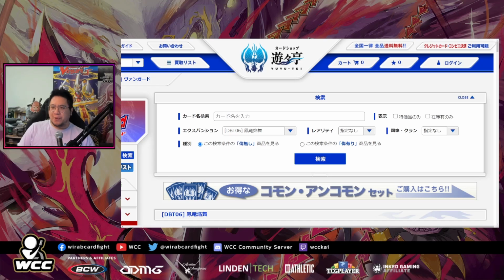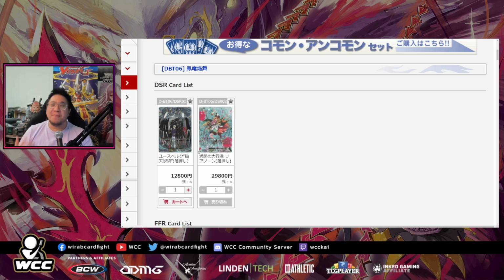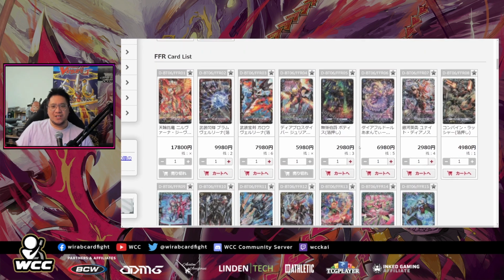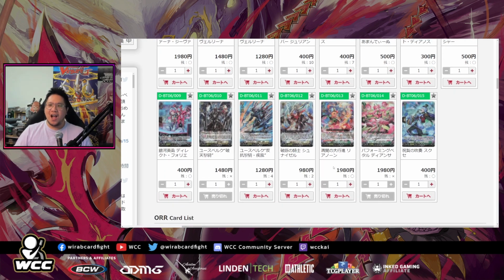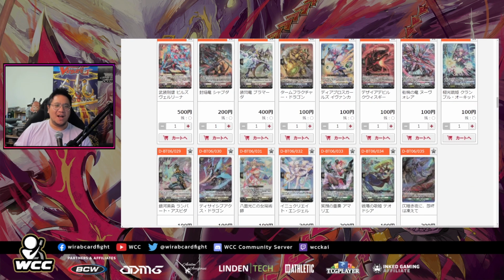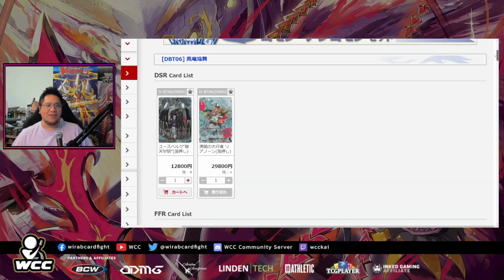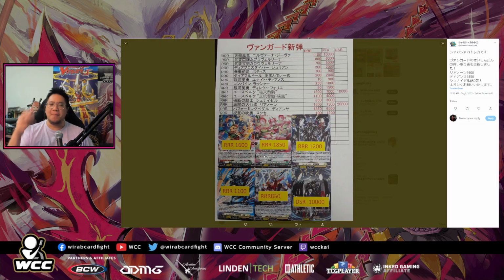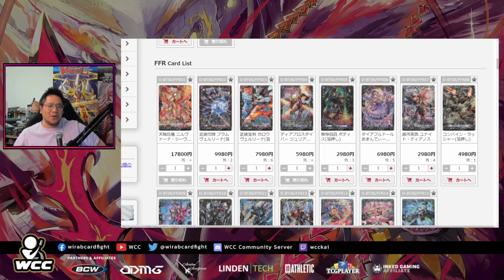Post Weekend JP D-BT06 Blazing Dragon Reborn Prices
It's confirmed, no one likes Raika.